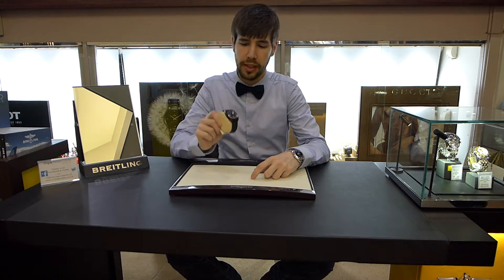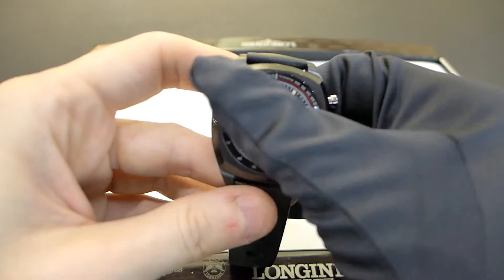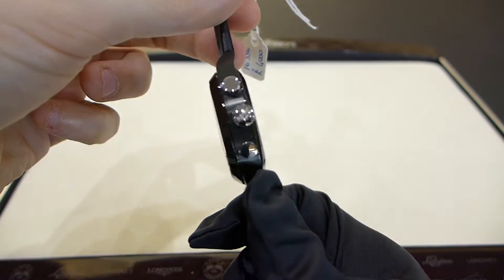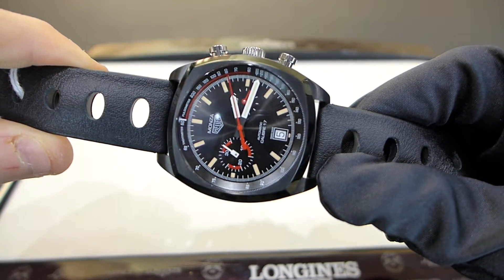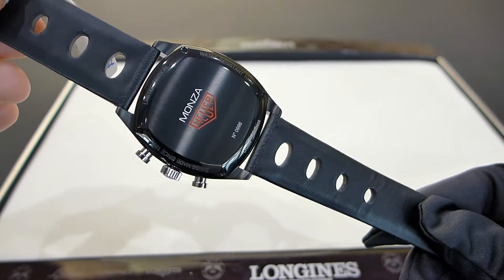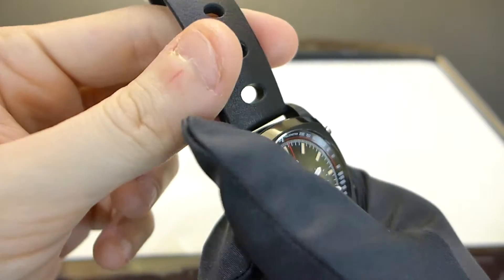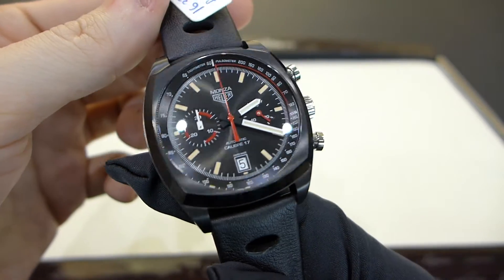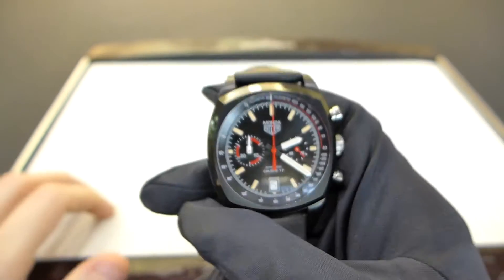New Tag Heuer Monza Limited Edition Review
Watch Review of the new Tag Heuer Monza with Black Titanium case Lim. Ed. - Cope Jewellers, Nottingham.

Cope Jewellers are Nottinghamshire's foremost independent jeweler.

Established in 1845, our shops in Nottingham, Newark and Worksop are run by the fifth generation of the family. Preserving the best of the old, looking forward to the new, and constantly striving to ensure that the service provided to the people of Nottinghamshire is second to none.

At all of our stores you will find a fantastic range of prestigious Swiss watches, traditional and contemporary jewellery, and speciality clocks from the leading brands.

Cope Jewellers are members of the Company of Master Jewellers and the National Association of Goldsmiths.